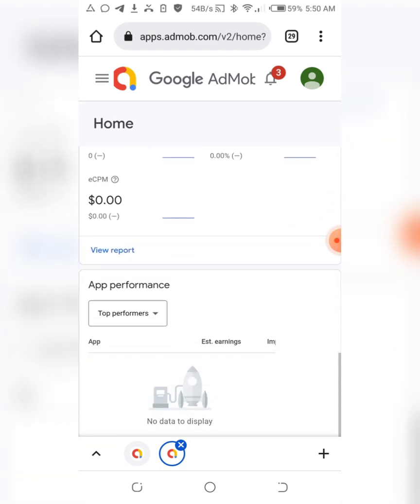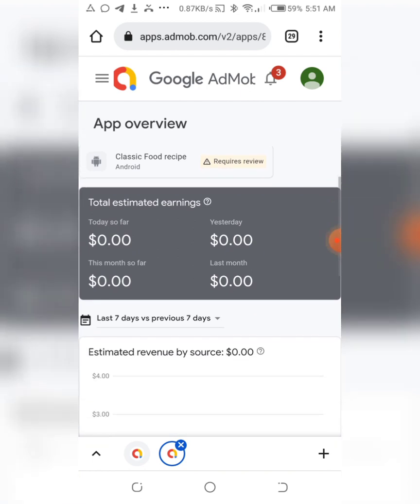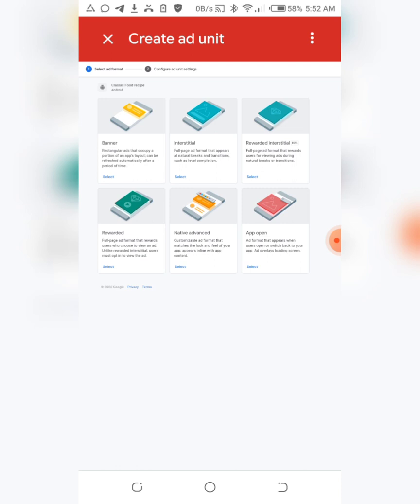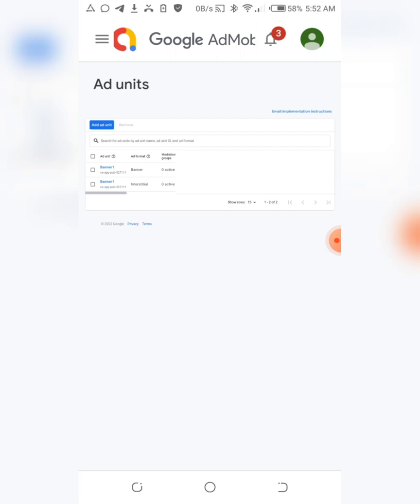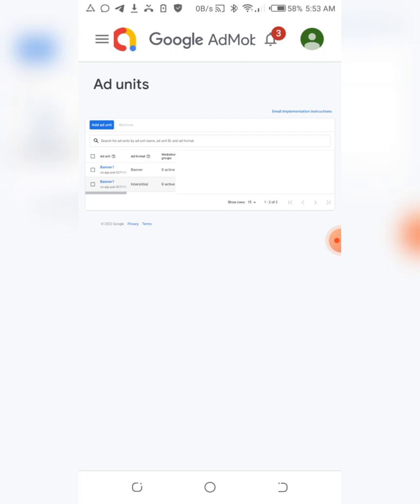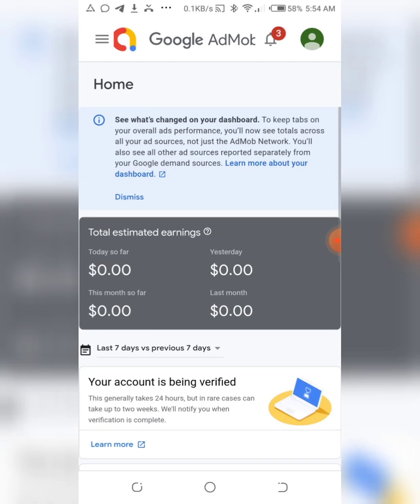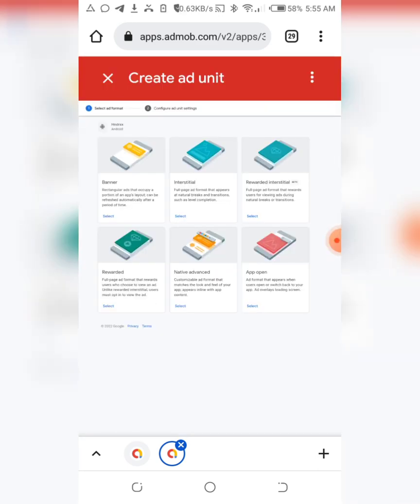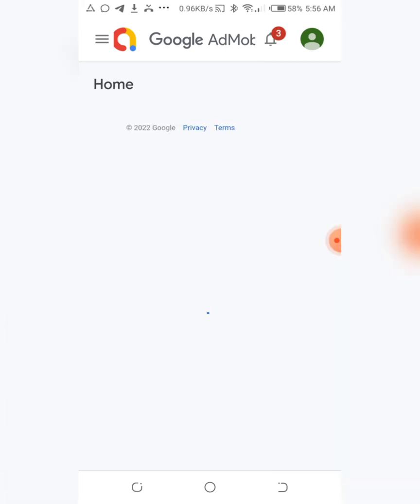How To Create/Get Your Banner And Interstitial Ads Unit In Your Admob Account 2022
In this video you would learn how to get your ads units from your existing admob account, you would be able to get your banner, interstitial and other ads units and your app ID, If you have any question or you want to know more about admob call or send me a dm on whatsapp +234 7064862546.